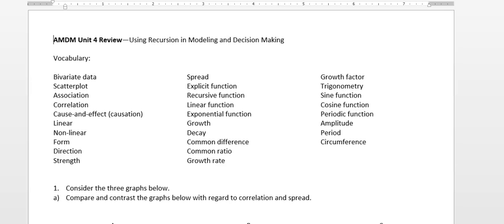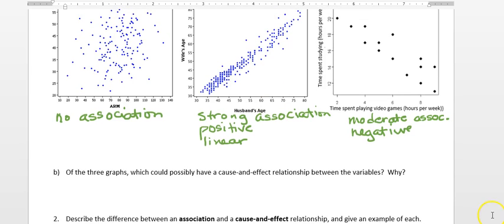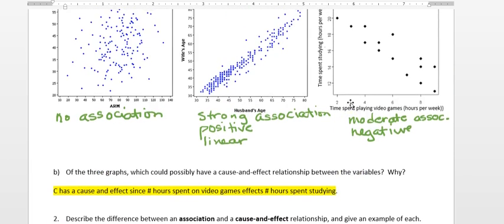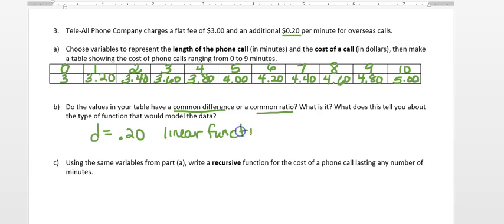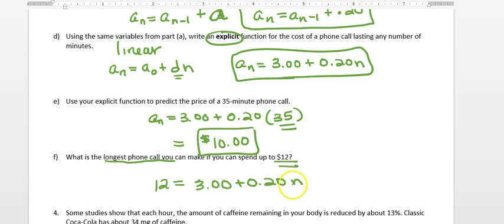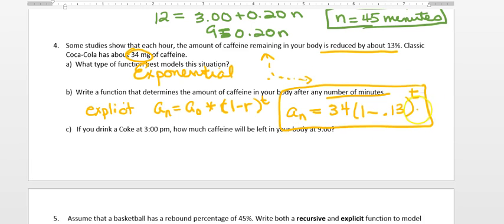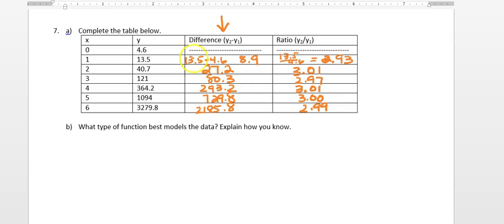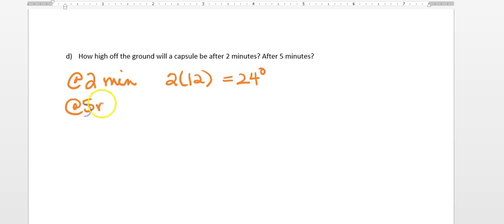AMDM Unit 4 review